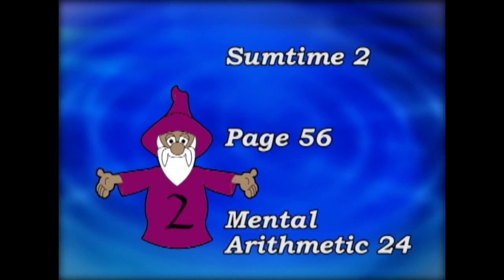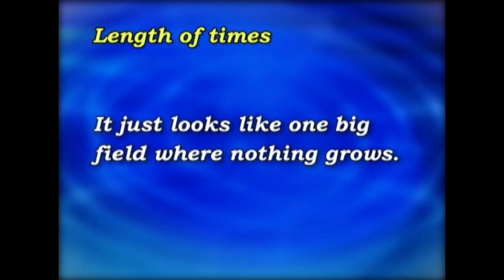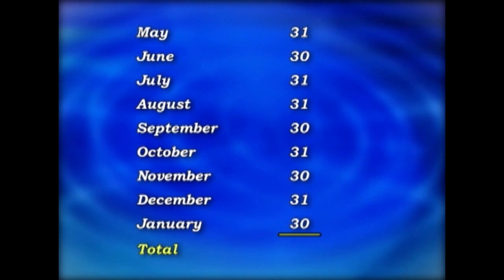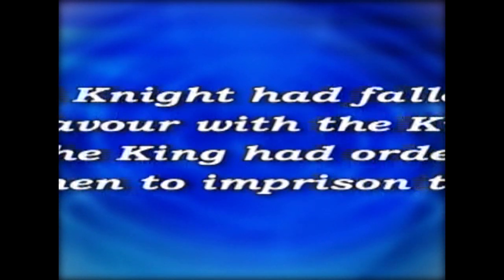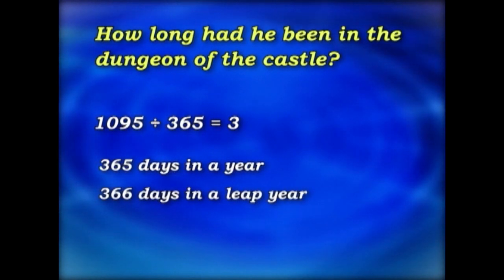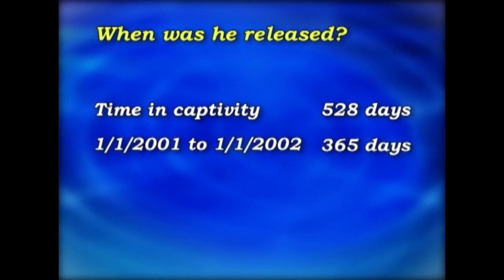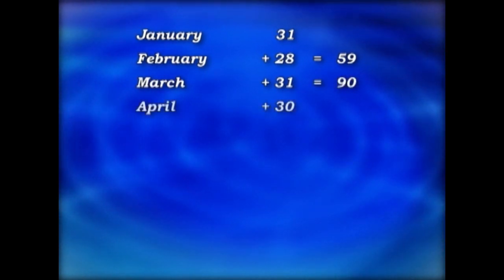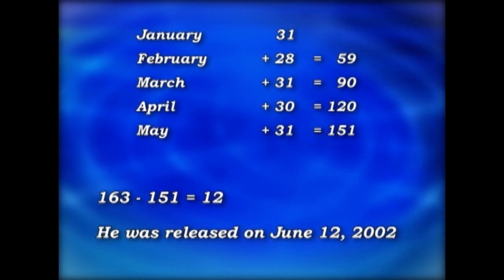SumTime2.Pg56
Mental Arithmetic 24